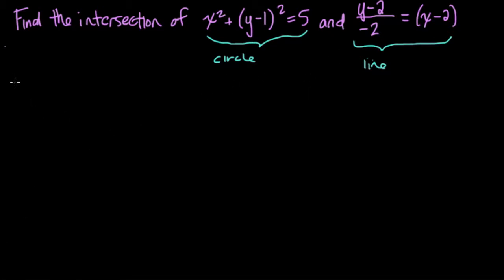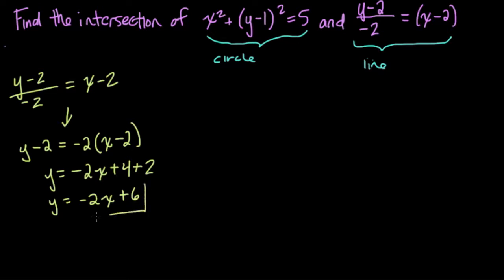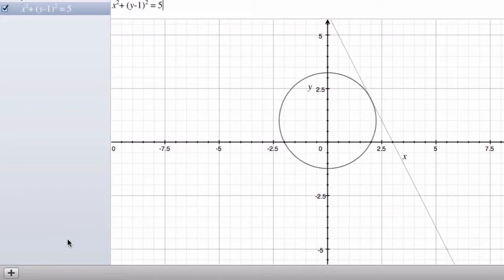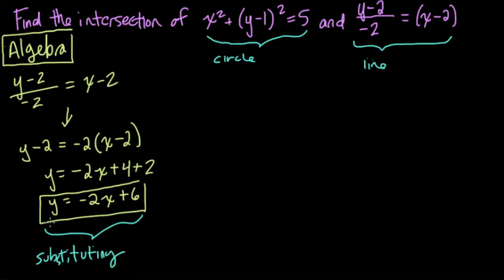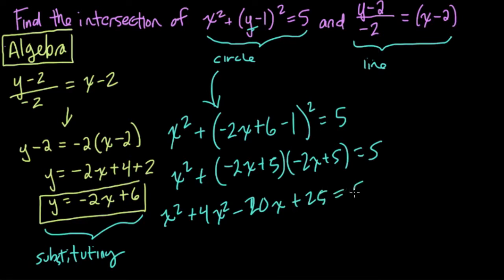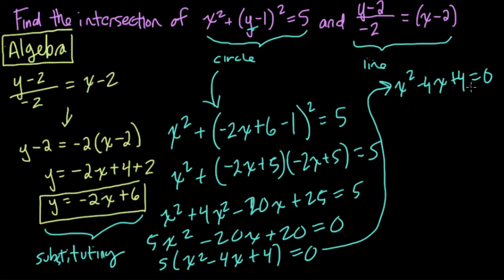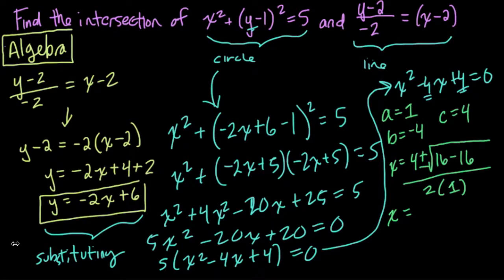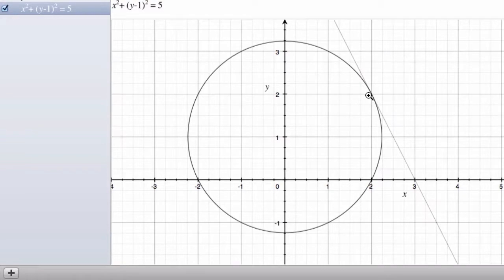Circles and lines that meet at one point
An example where a circle and line meet at a single location